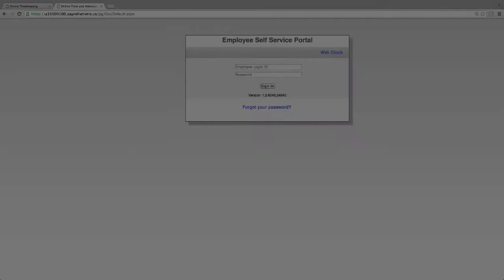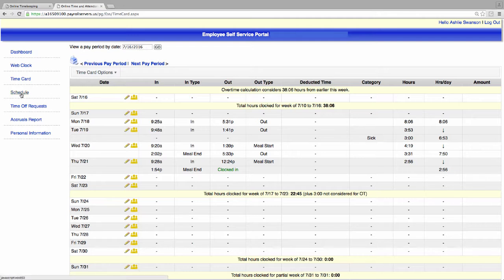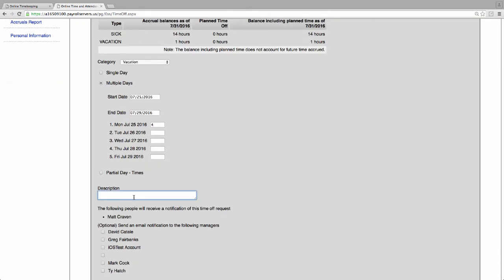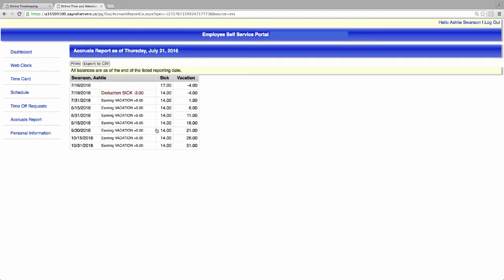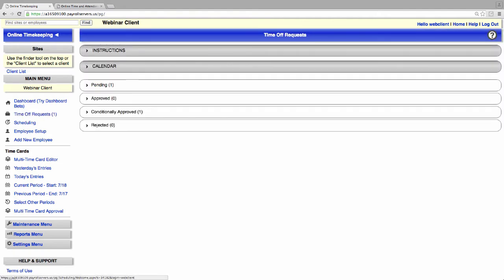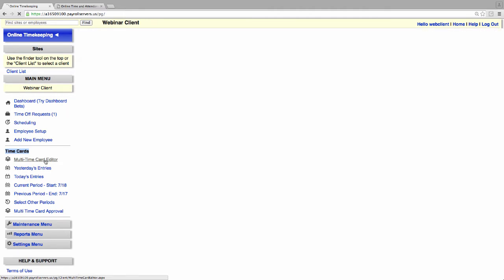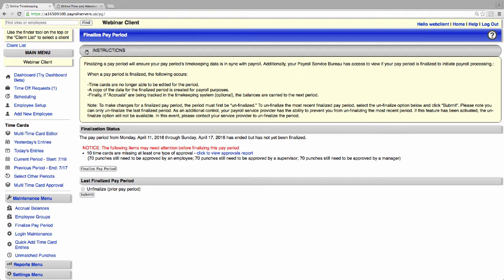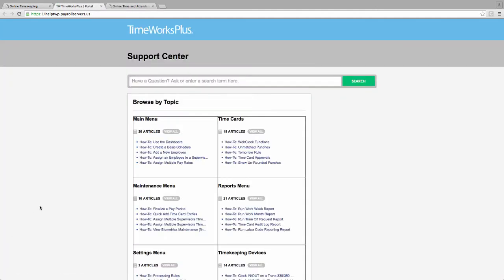TimeWorks to TimeWorksPlus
Welcome to the TimeWorks to TimeWorksPlus training session to learn to navigate through your new system.